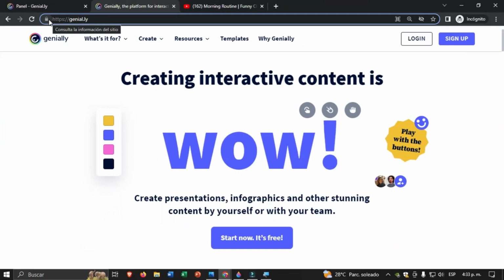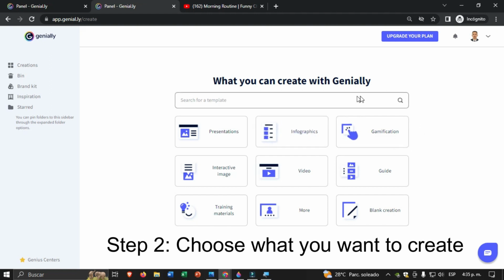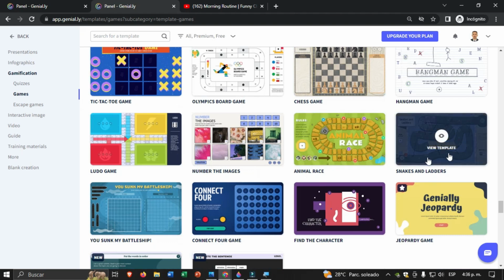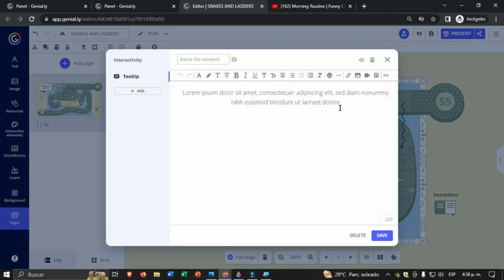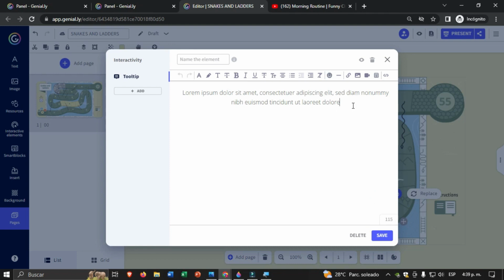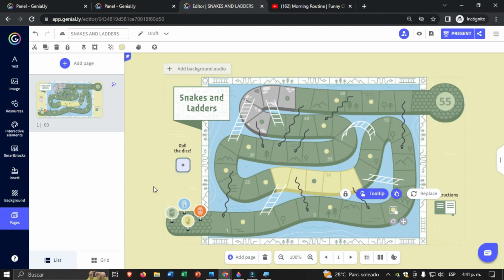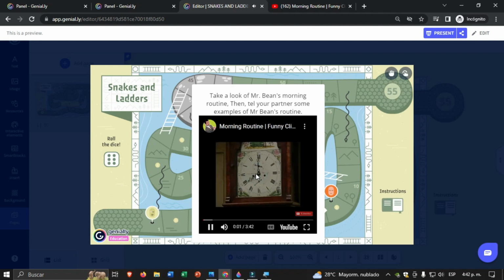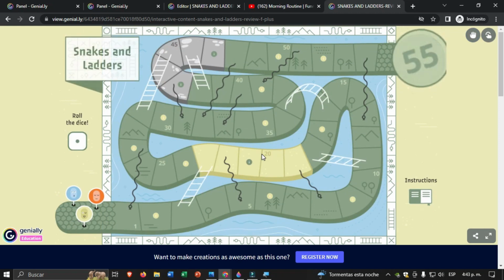How to add interaction in Genially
How to use the best of Genially in education